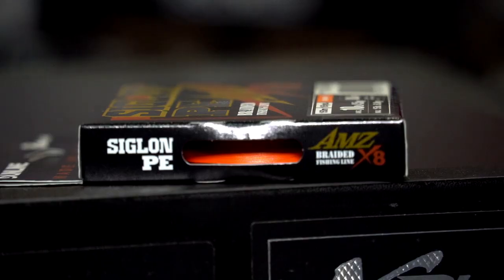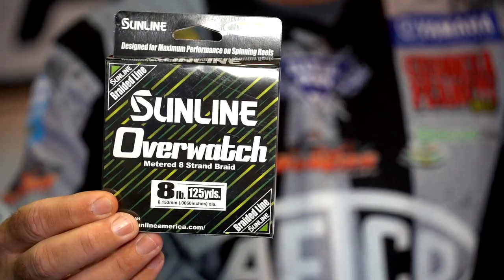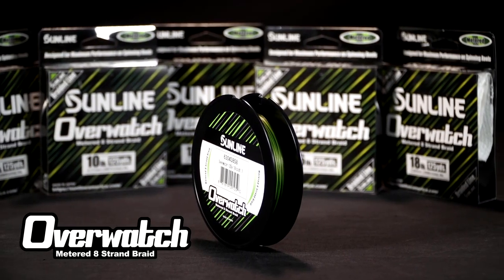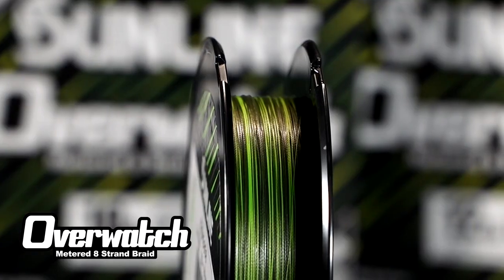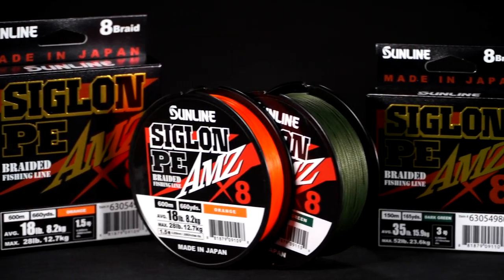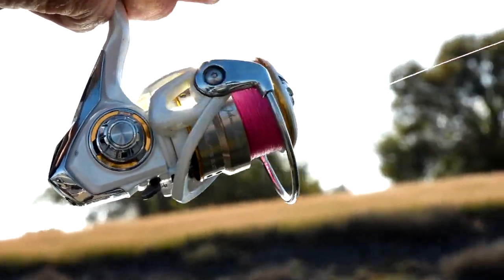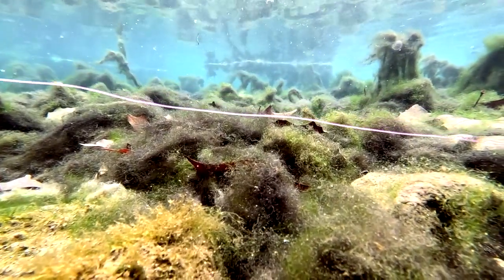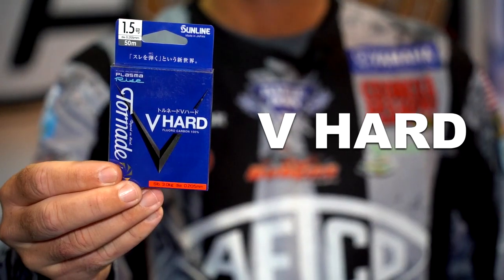A braided line and leader system that will improve your spinning reel success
Bassmaster Elite Series pro Drew Cook has been one of the most consistent anglers at the Tour level the past few years. Spinning reels have come to be used now all year and from South to North.  Drew explains the system he uses for spinning reels across the country.  Follow his tips for more success with your spinning reels.